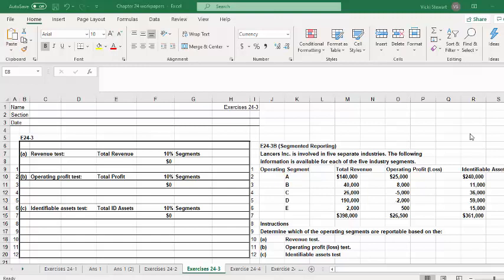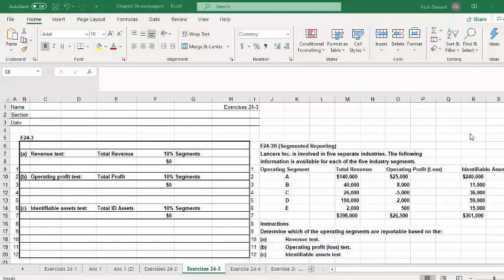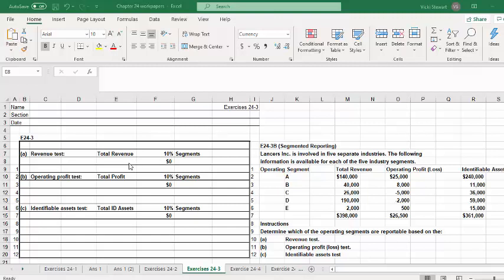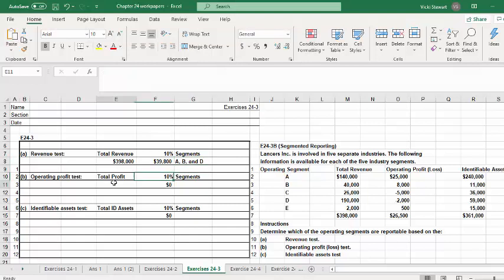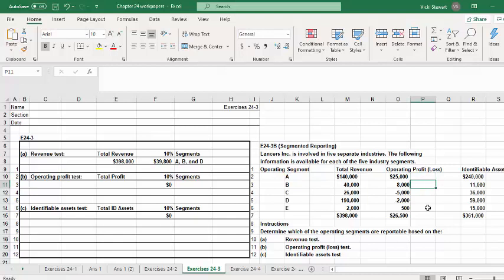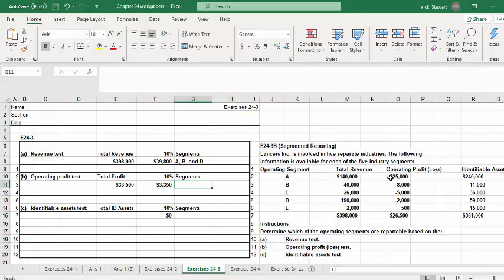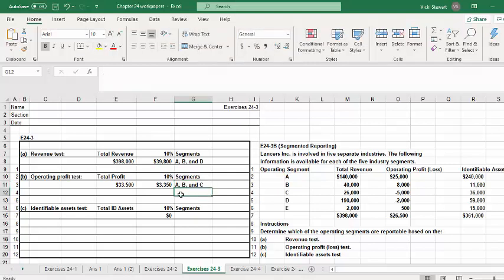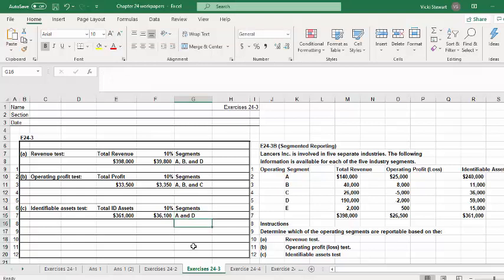Exercise 24 3B